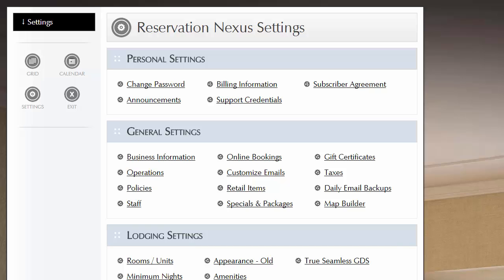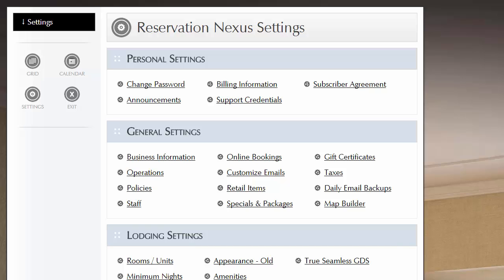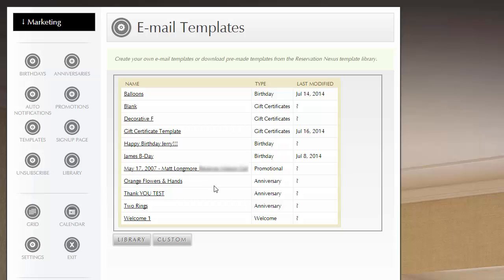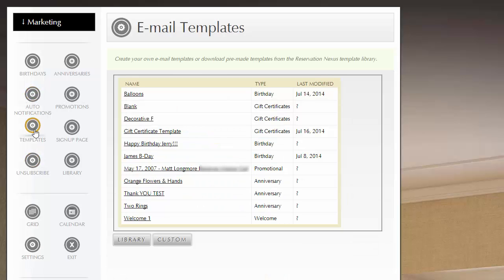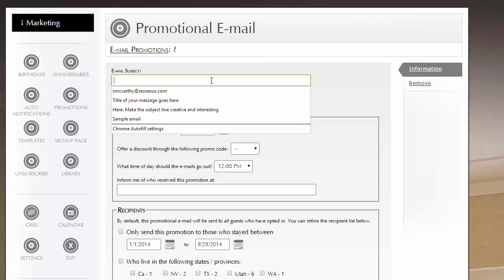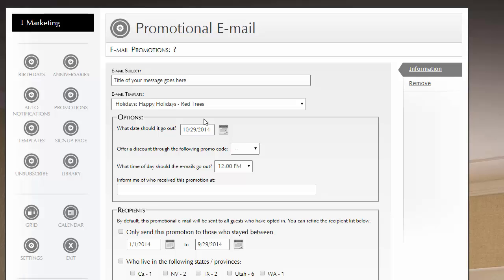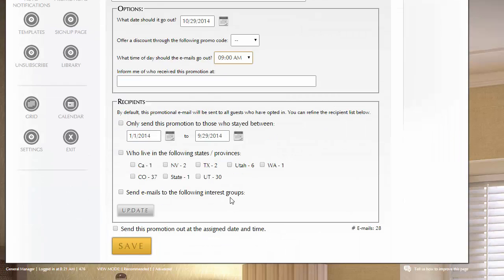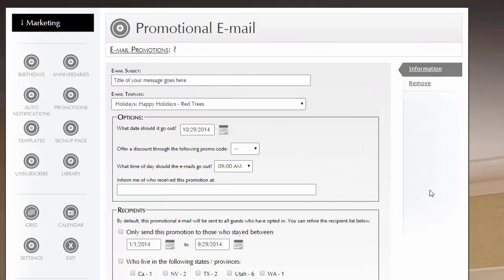How to send newsletters and promotional e-mails within ResNexus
This video walks you through the process of setting up and sending newsletters and promotional e-mails to your guests.